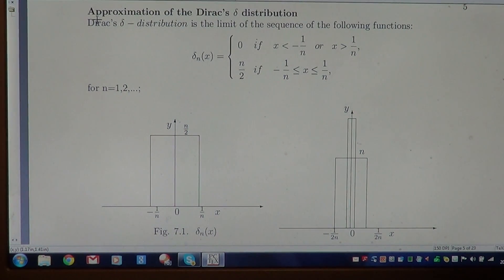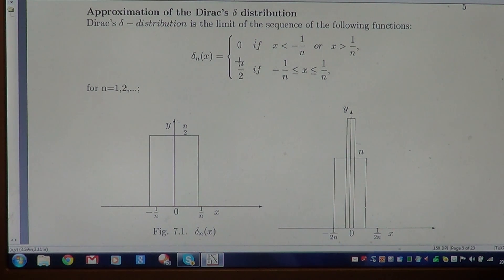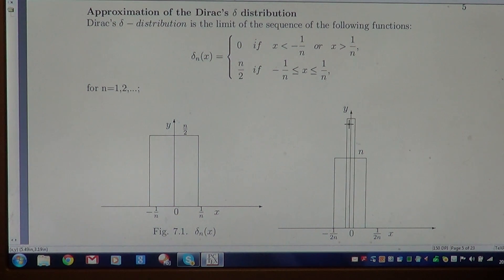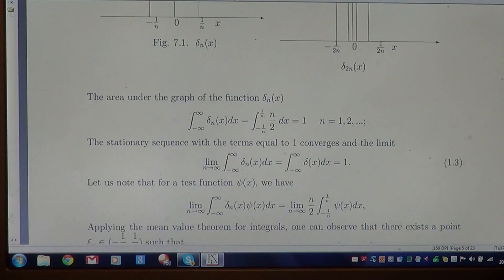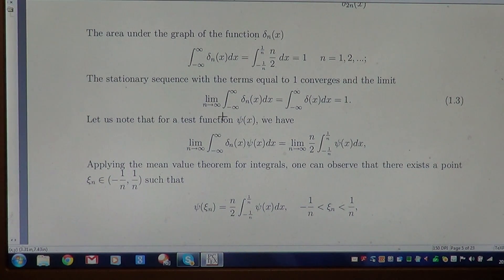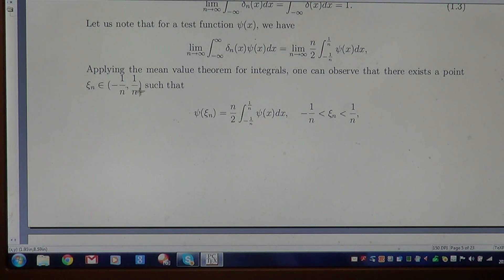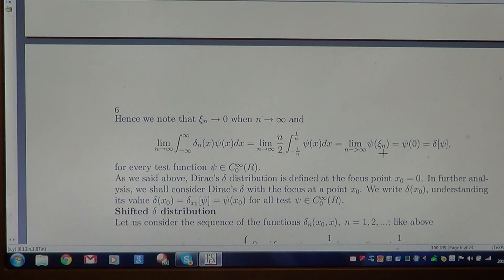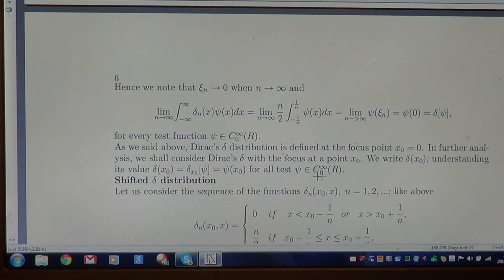Lecture 1c. An Approximation of the Dirac's Delta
The approximation of Dirac's delta distribution and the geometrical interpretation of the Dirac's delta are given.